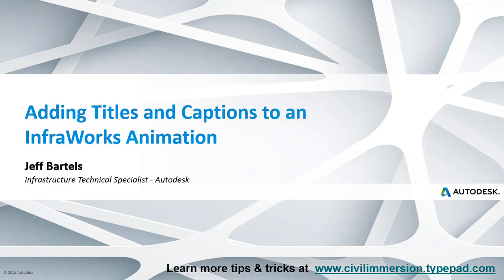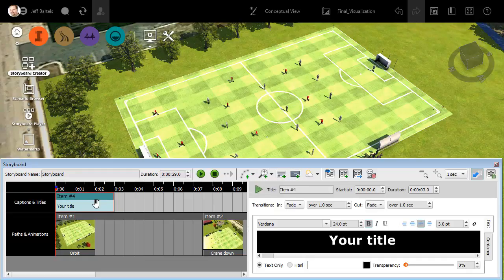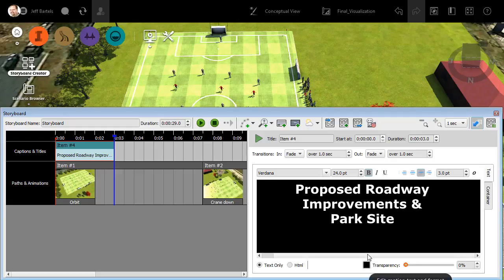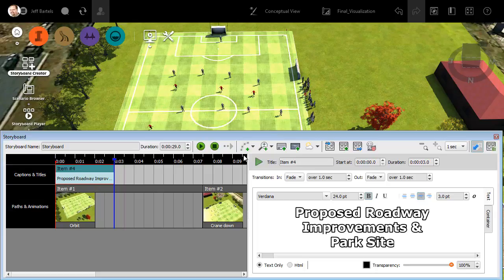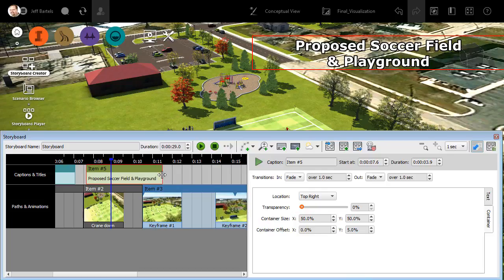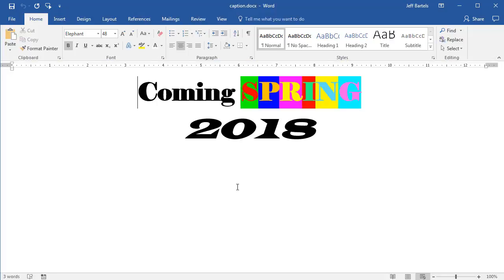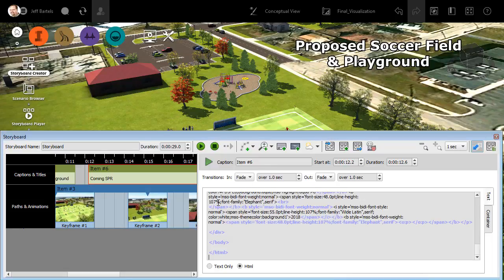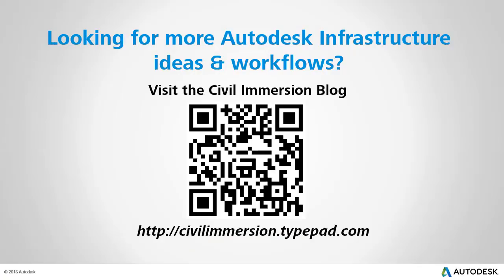Adding Titles and Captions to Infraworks Animations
When creating an animation from an InfraWorks model, we can use the Storyboard Creator to define the movement of animated cameras.  We can also include a title and captions to give our finished animation a professional look.  In today’s session we’ll explore the basics of creating and formatting titles and captions within an InfraWorks animation.
To learn more about how this animation used in this session was built, use the following link…
For more Autodesk Infrastructure Tips & Tricks, please visit the Civil Immersion Blog